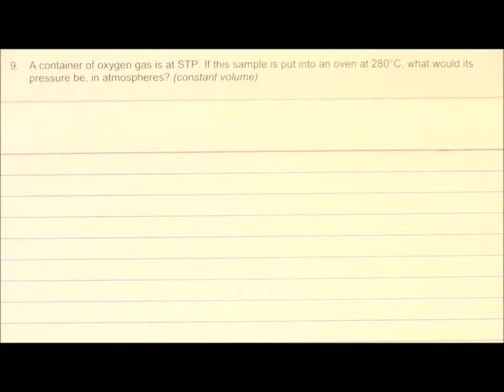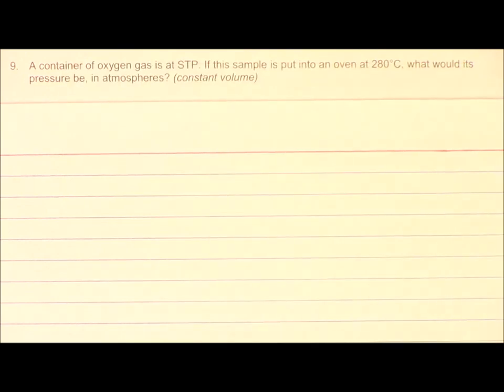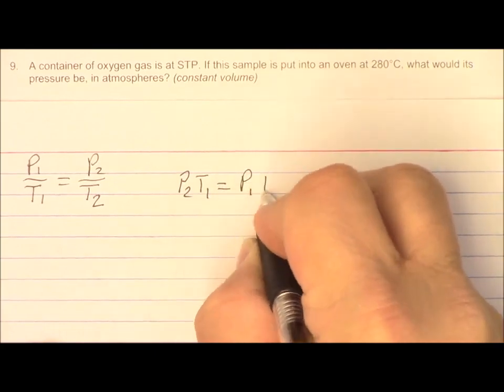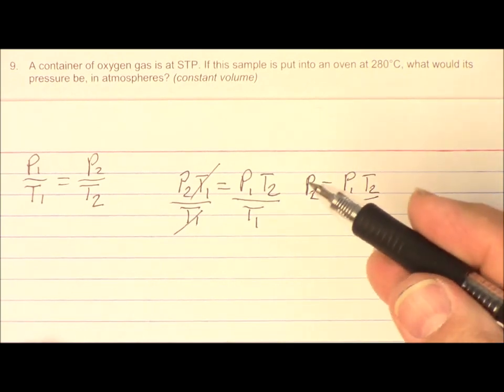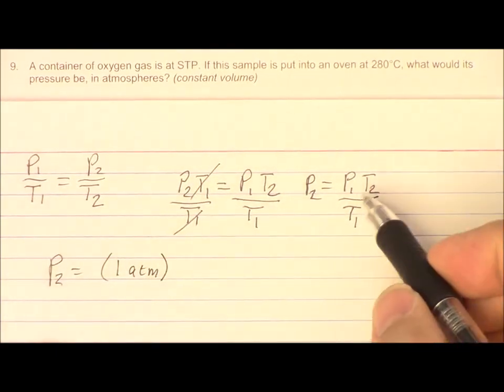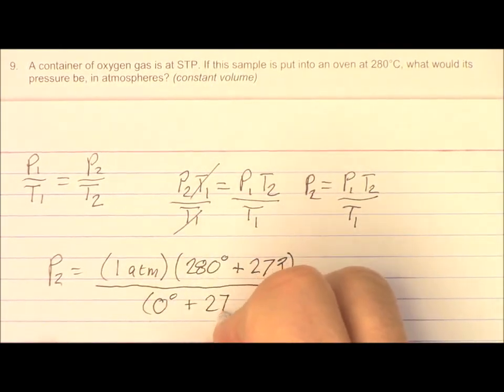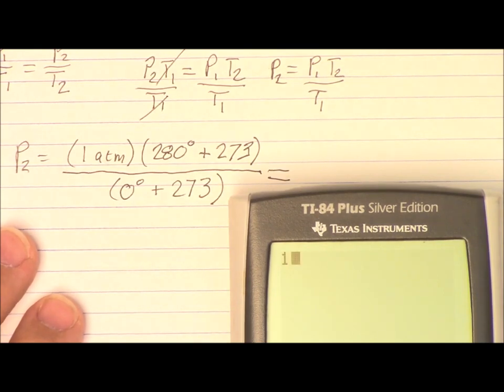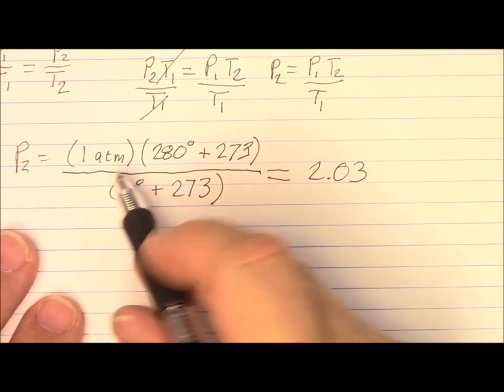Gay-Lussac's Law Problem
Pressure divided by absolute temperature of an ideal gas is a constant, at constant volume.